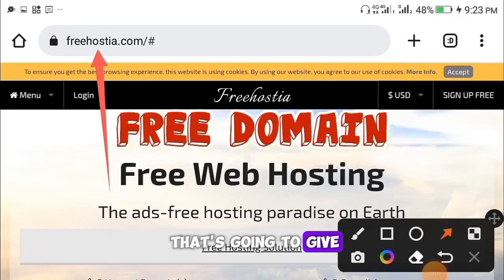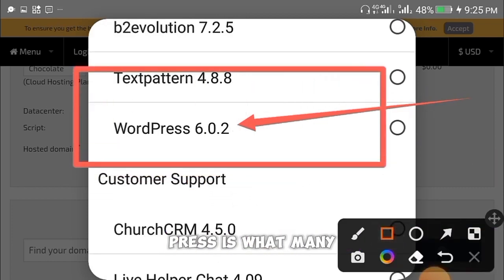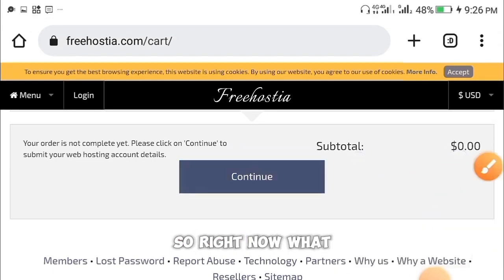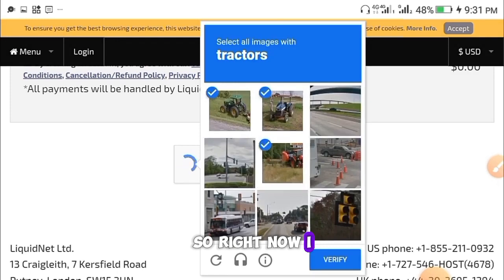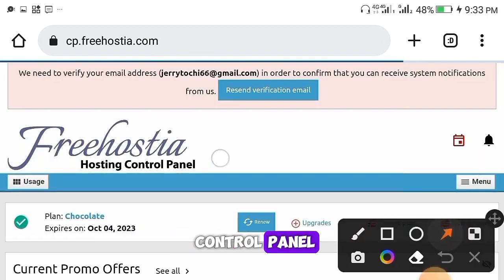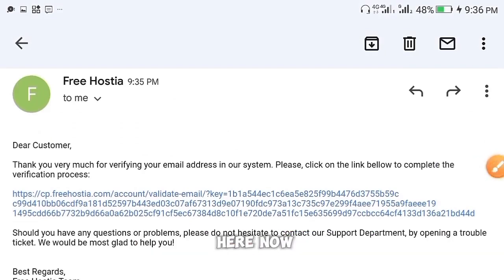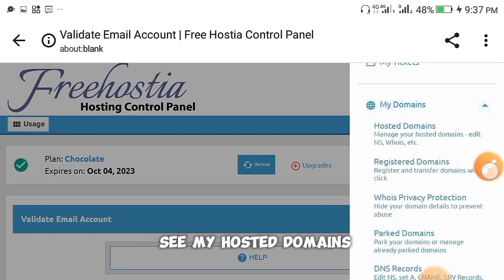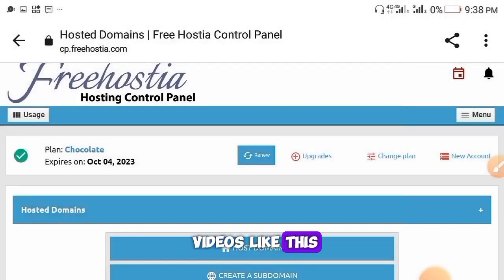How To Get Free Domain Name For Your Website 2024 (💯% FREE)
How To Get Free Domain Name 2024

 In this video am going to teach you guys how to get free domain and I assure you guys that after watching this video you will be able to get free domain and free hosting.

 So if you have been looking for a free domain for your website and other things.This video is thereby gonna put you through the step to step process to get a free domain name, for those questioning me how to get Free domain for WordPress website and free domain for blogger this video is also for you and also to those of you that need to know how to get free domain name and hosting.

Watch till end to learn how to get the .com, .me, .site,.org. xyz domain extension and others.

free domain
free domain name
how to get free domain in 2022
How to get free domain and hosting